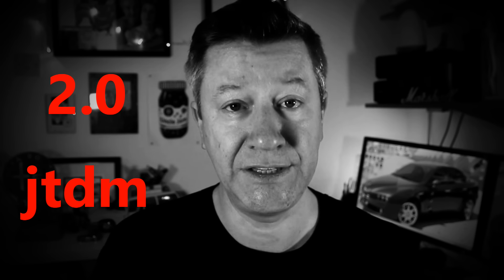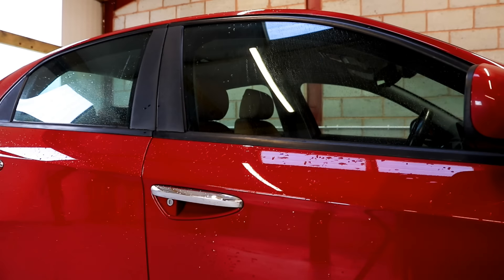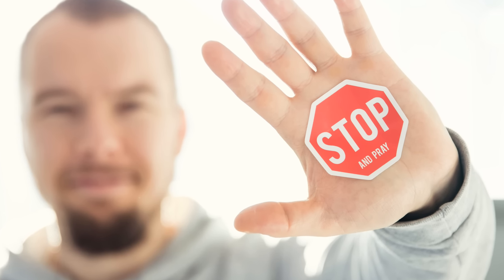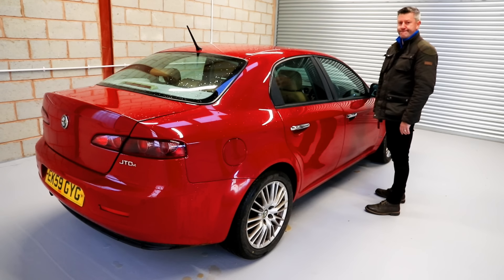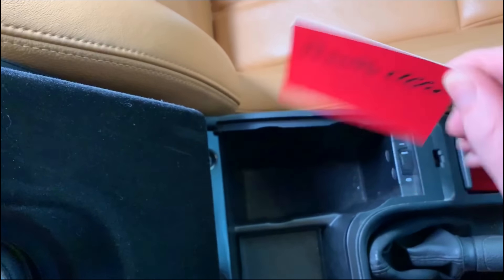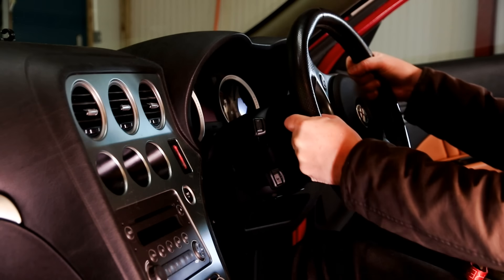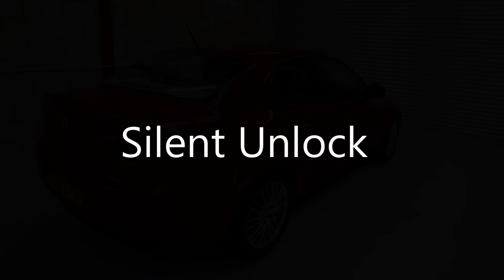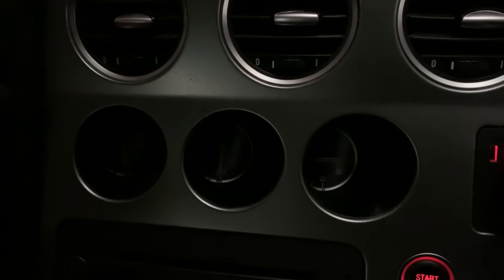Alfa Romeo 159 - 8 Hacks in 8 Minutes!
The gorgeous Alfa Romeo 159 has a few secrets which might surprise you but also some which might completely confuse you!   Chris the Alfa Nut reveals some of the useful, useless and downright baffling features, from  deep in the back pages of the 159 owners handbook!  Watch and learn!
Join the Alfa Nut channel to get early access to new content and a FREE Alfa Nut coffee mug delivered to your door!